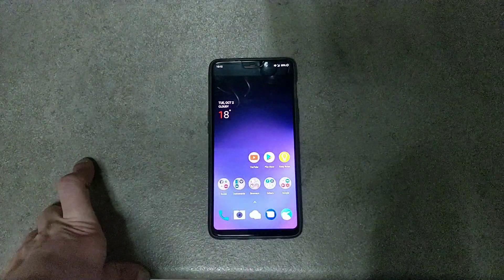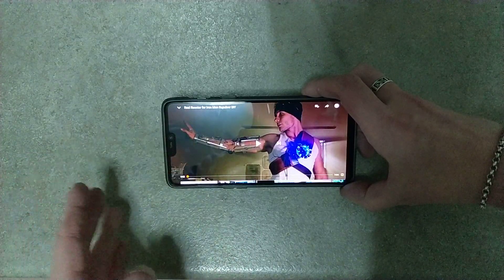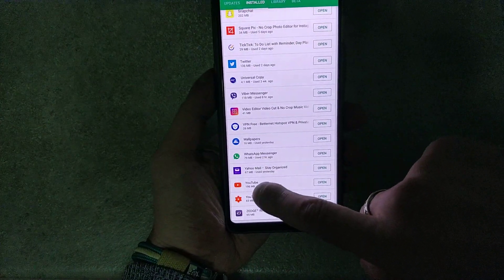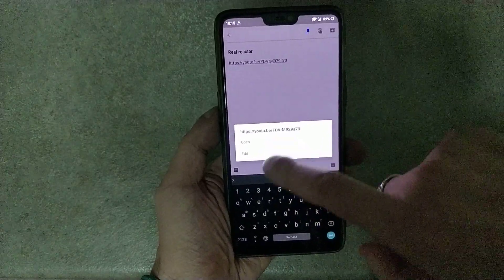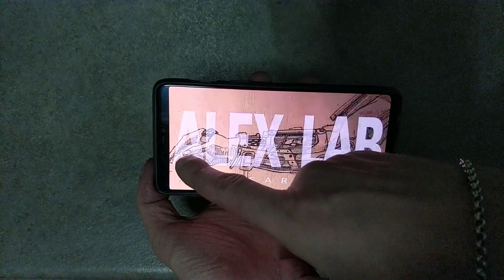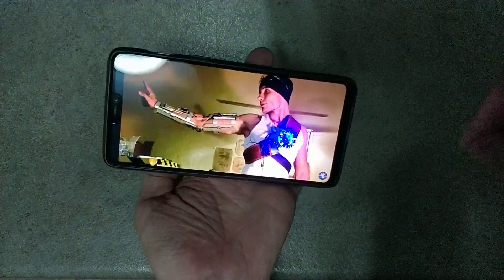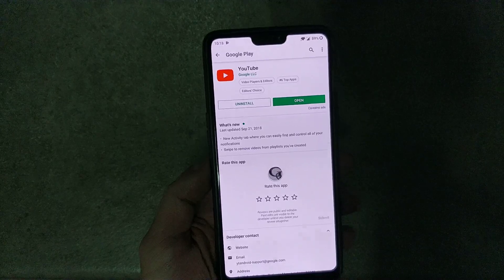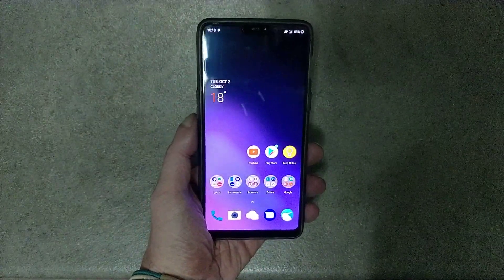YouTube Fix for OnePlus 6, videos behind the notch in full screen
Hi guys, in this video i will show you a quick and easy fix for the YouTube app where videos are displayed behind the notch on OnePlus 6 running Oxygen OS 9 based on Android 9 Pie. I saw this problem a lot on XDA Developers forum and OnePlus official forum. People are complaining a lot about this problem.
First things first, my name is Adrian. I am from Romania and my native language is not English.
I made this video because i want to see how many views it can get considering that acros the globe, english is a language used by everyone
Back to the YouTube fix. After i read about this problem in the OnePlus official forum, it's not OnePlus fault. This is Google's fault (Google made the YouTube app, not OnePlus). They want you to embrace the notch, so to speak.
So, to fix this:
- close the YouTube app
- go to Play Store, Menu, My apps & games, scroll down until you find the YouTube app, tap on it, tap on UNINSTALL button
- tap on the 3 dots button on the upper right corner and uncheck "Enable auto update" to prevent YouTube app from updating again on itself.
Doing this, you uninstall just the update for the YouTube app (not the app)
If you running a custom rom and you flash just the Pico GApps, you can download the YouTube app
It's seems that, in older versions of YouTube app (13.15.61) the problem it's not present. When you pinch to zoom on videos, they are displayed without crossing the notch zone.
I hope this video helps everybody and it's very possible to fix the problem in other notch phones (Huawei P20 Pro, Pocophone F1, etc)